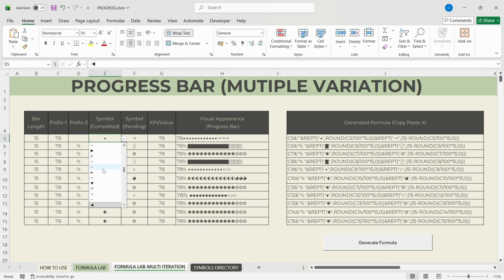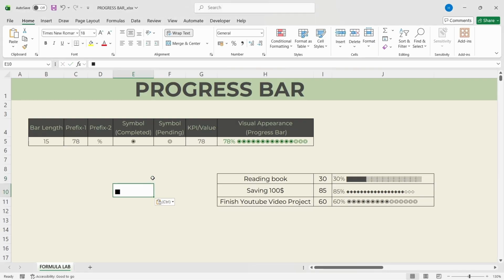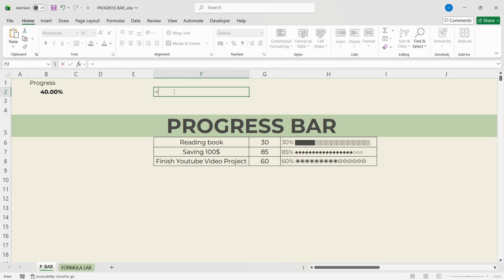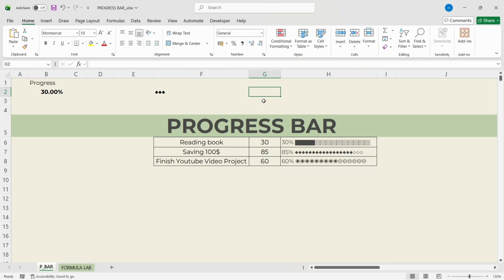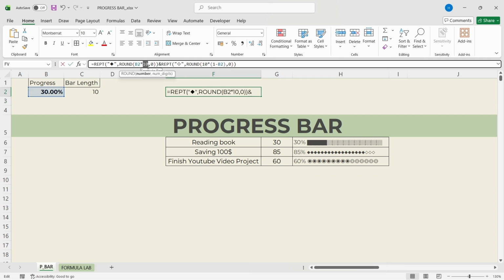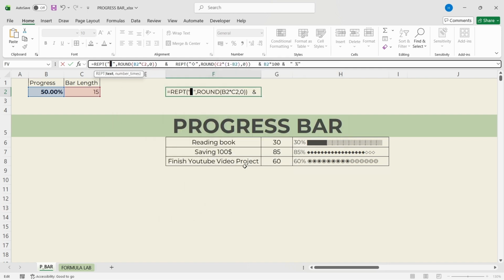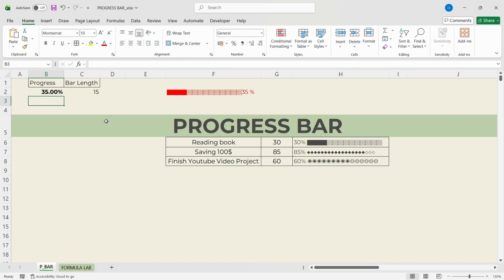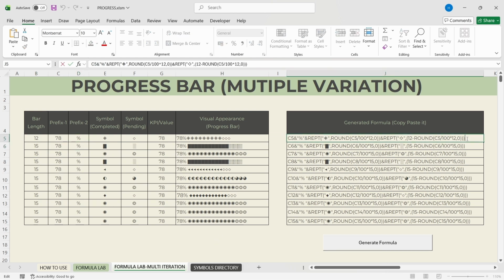Create Stunning Excel Progress Bars with REPT Function (No VBA Needed)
📊 Create Amazing Custom Progress Bars in Excel Using the REPT Function!

Want to make your Excel dashboards stand out? In this tutorial, you'll learn how to create visually appealing custom progress bars using the REPT function and symbols—without VBA, macros, or add-ins.

Whether you're building KPI dashboards, project trackers, performance reports, or scorecards, these techniques will help you present data in a more professional and engaging way.

What You'll Learn:

✅ Create dynamic progress bars with the REPT function
✅ Use symbols, icons, stars, squares, and diamonds
✅ Build visually appealing KPI indicators
✅ Customize progress bars to match your dashboard design
✅ Improve report readability and user experience
✅ Create professional-looking Excel dashboards

Functions Covered:

📌 REPT()
📌 IF()
📌 ROUND()
📌 Conditional Formatting

Perfect For:

✔ Excel Dashboards
✔ KPI Tracking
✔ Project Management
✔ Task Progress Monitoring
✔ Business Reports
✔ Performance Scorecards
✔ Data Visualization

💡 Pro Tip:
The REPT function can be combined with almost any Unicode symbol to create unique visual indicators that instantly enhance your dashboards and reports.